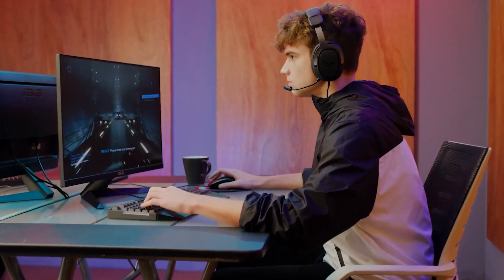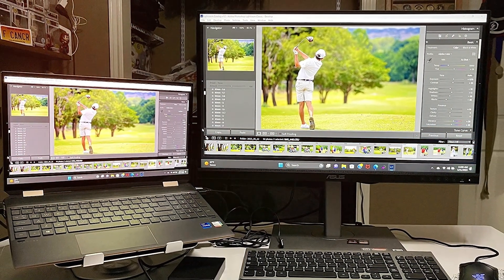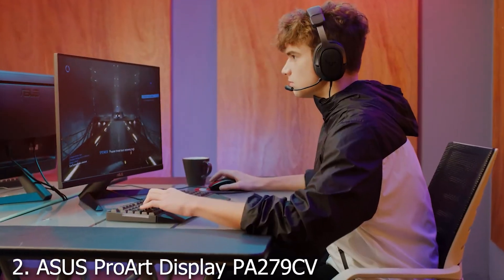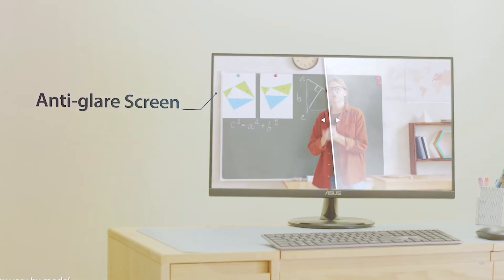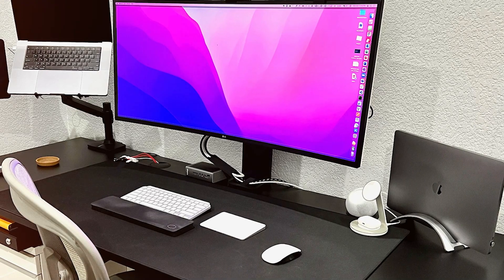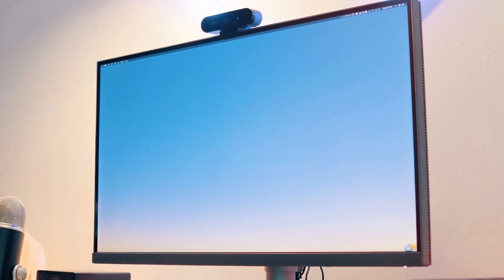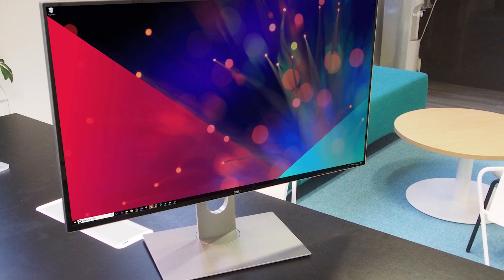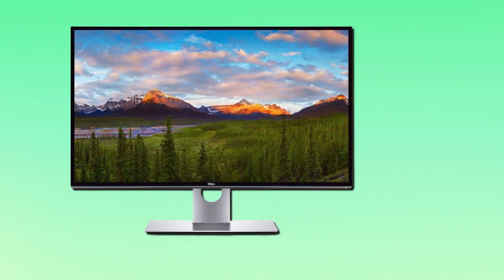Top 5 Best Monitors For Creators in 2024 | In-Depth Reviews & Buying Guide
Links to the Best Monitors For Creators we listed in today's Monitors For Creator review video:

1 ViewSonic VP16-OLED Professional Monitor
2 BenQ PD2700U Professional Monitor
3 ViewSonic VP2456 Professional Monitor
4 BenQ EW2880U Monitor
5 ASUS ProArt PA34VC Curved Monitor

What are the Best Monitors For Creators in 2024?

In today's video we reviewed the Top 5 Best Monitors For Creators on the market in 2024. We made this list based on our personal opinion and we ranked them in no particular order, after doing our research based on their prices, quality, durability, brand reputation and many more.

After watching this video you will know which are the best budget, top selling and top rated Monitors For Creator on the market today.

If you choose from this list you can be sure that you buy one of the best Monitors For Creators available today.